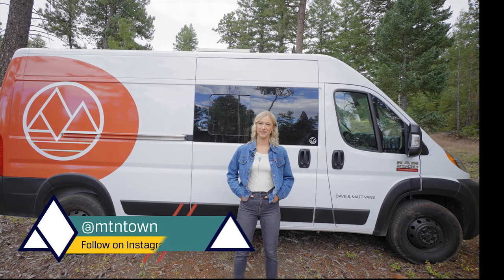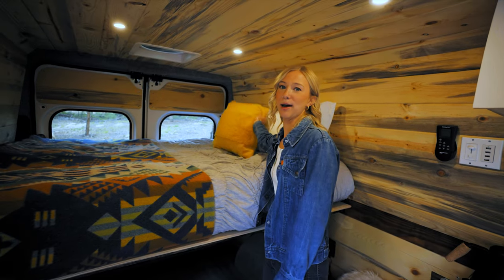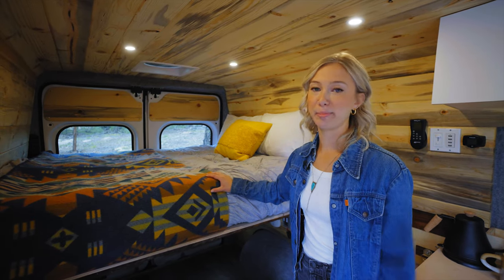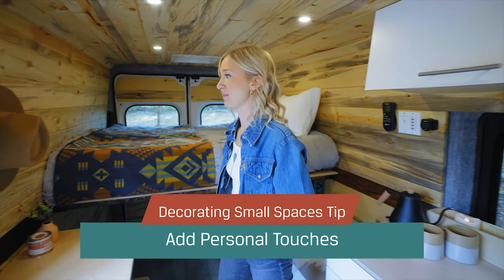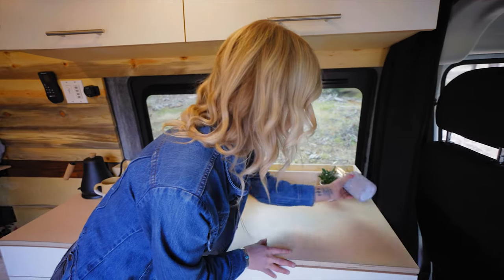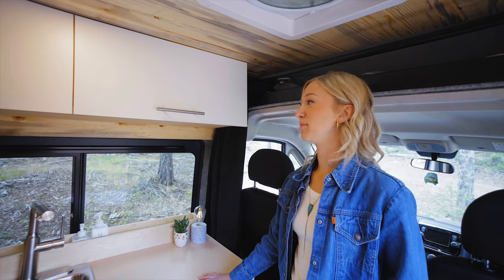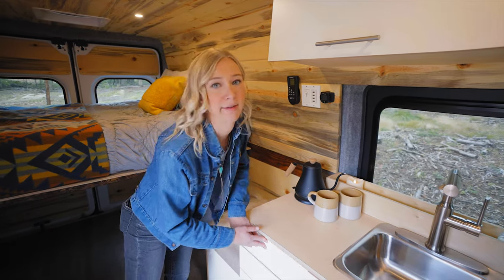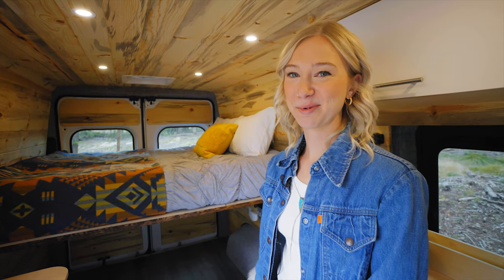4 Tips for Decorating Small Spaces | Camper Van Interior Design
At Dave & Matt Vans, we always say that “we build the house, and you make it a home.” But decorating for van life is definitely a different concept than with a traditional house. So, we brought in interior designer Laura Siekman to share her design tips for giving a small space a BIG impact while staying organized and functional on the road.

To check out the other beautiful spaces Laura designs, follow her on Instagram at @mtntown,